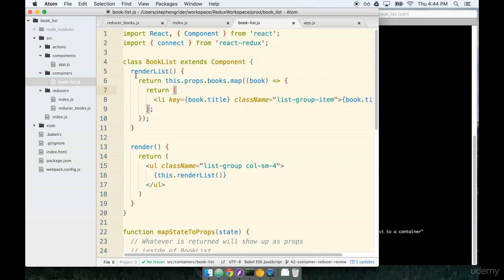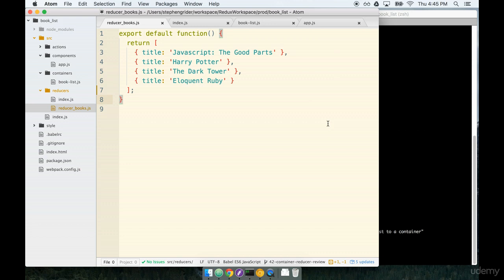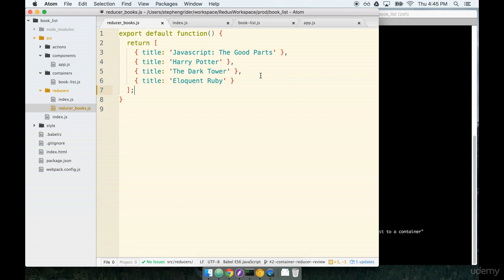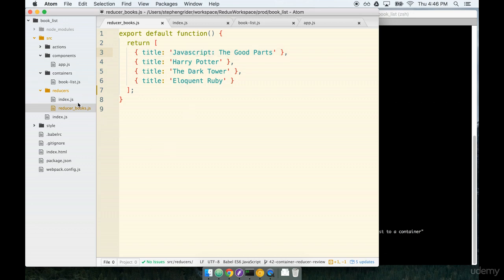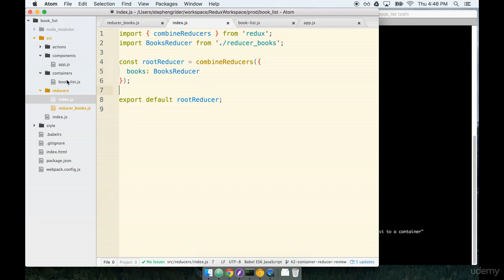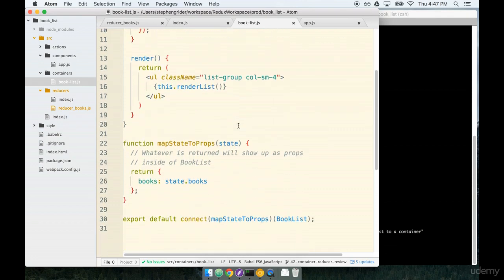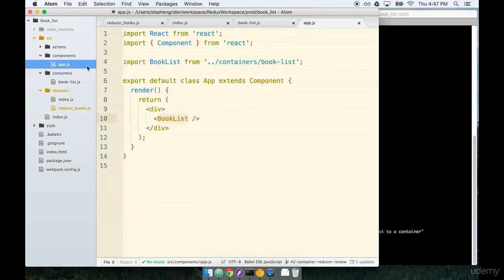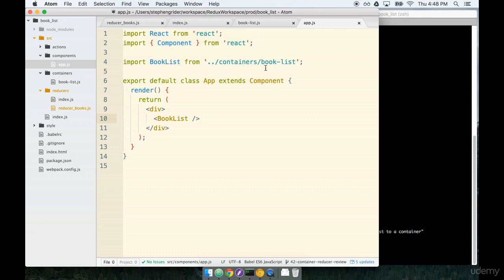043 Containers and Reducers Review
043 Containers and Reducers Review